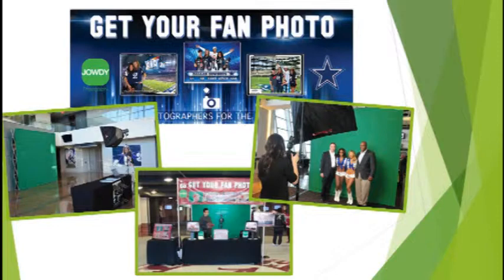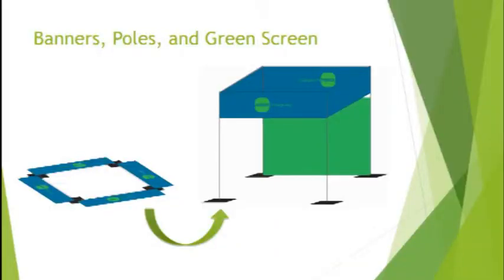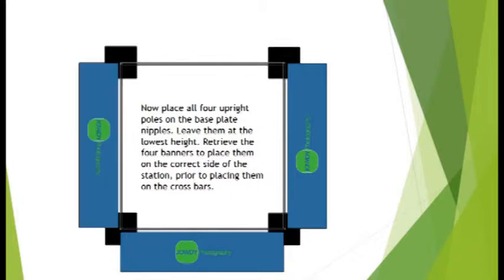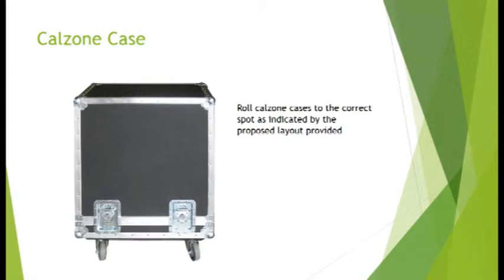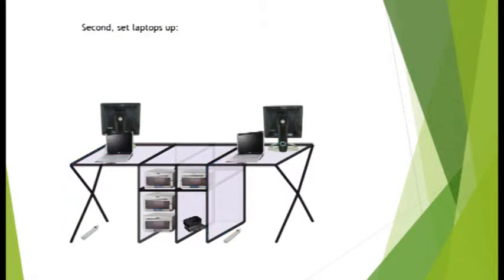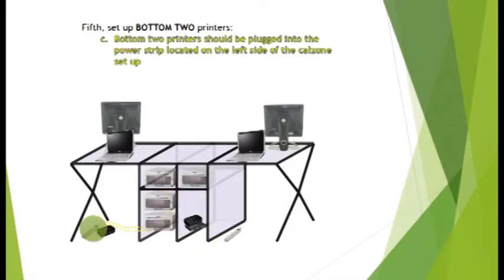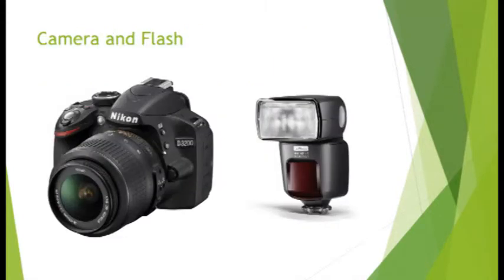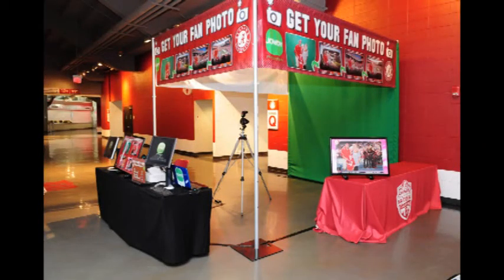Print Station Setup